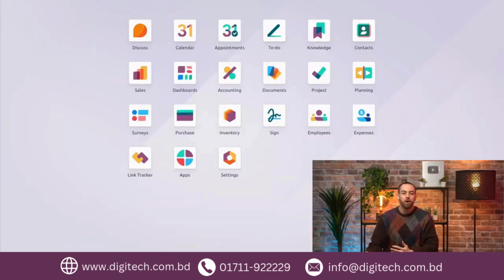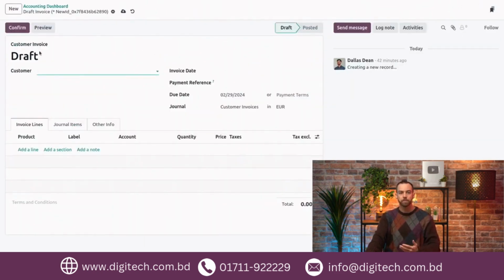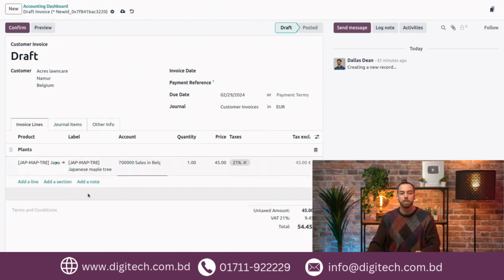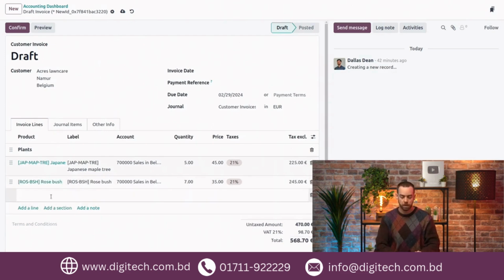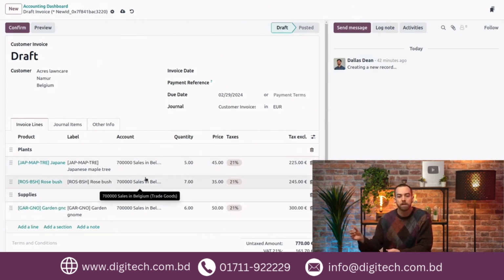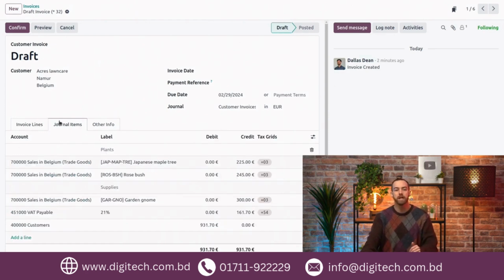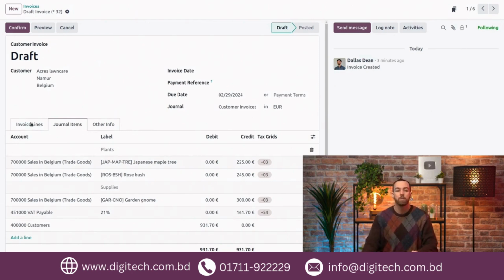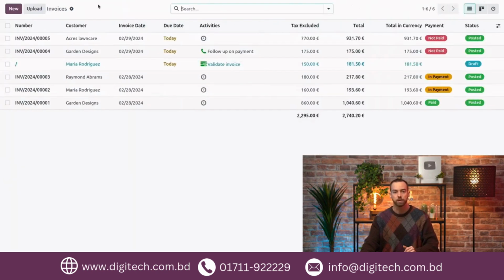Issue a customer invoice Odoo Accounting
In this video, learn how toImport an opening balance Odoo Accounting. Learn everything you need to grow your business with Odoo, the best open-source management software to run a company, In this video.